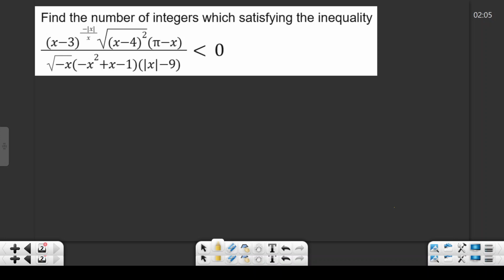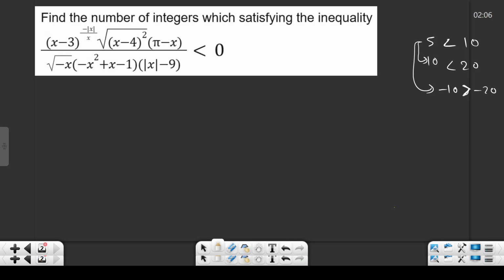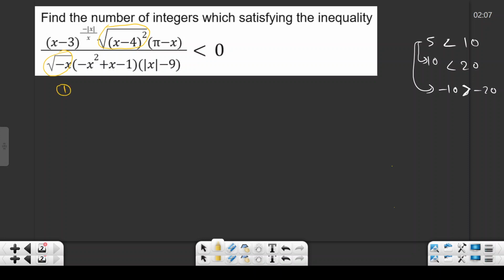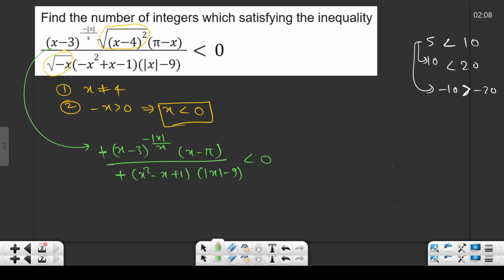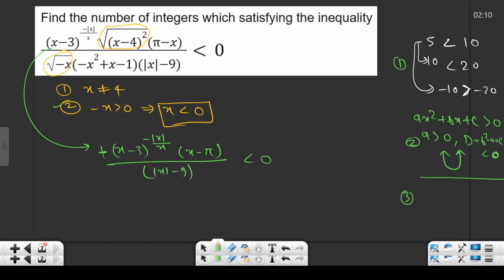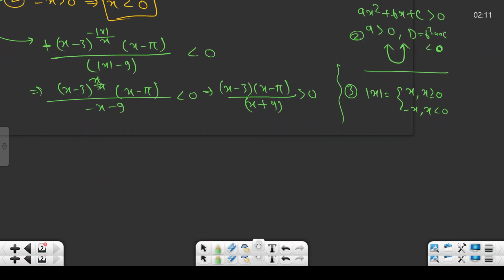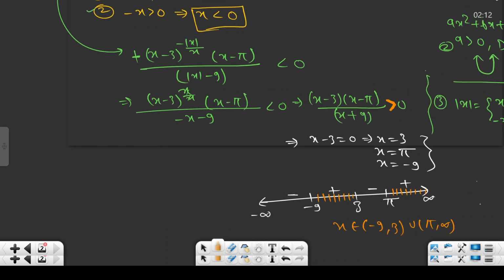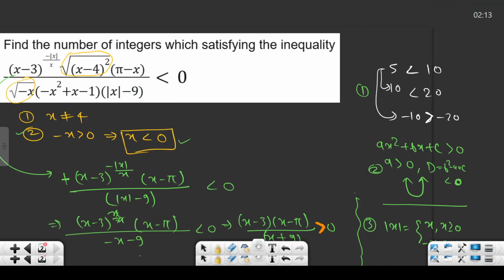Find the number of integers which satisfying the given inequality.